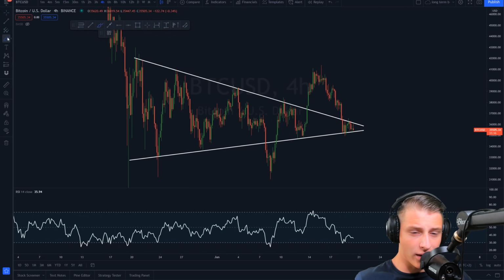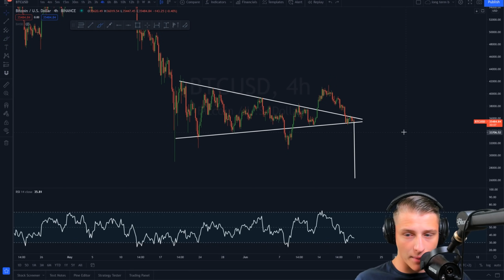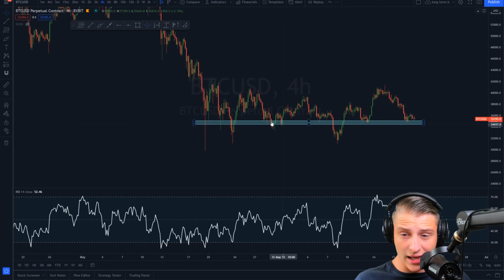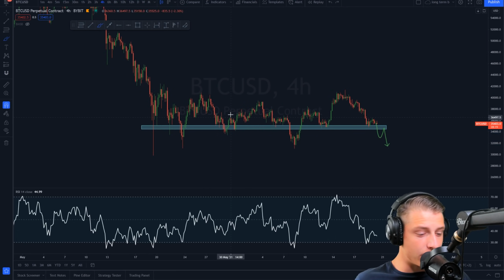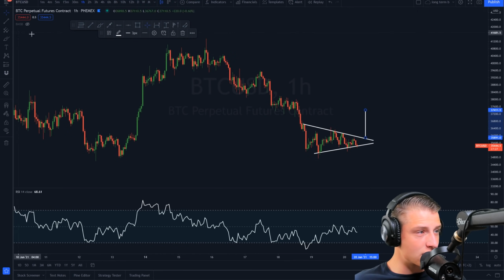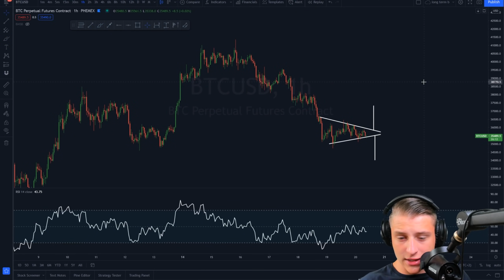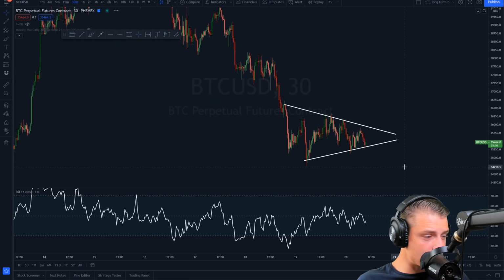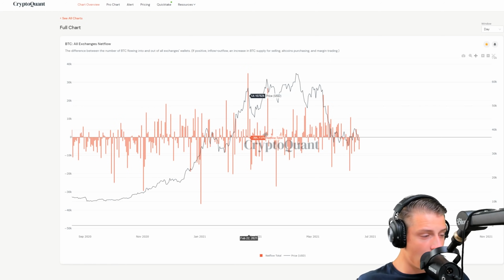🚨 THE NEXT BITCOIN PATTERN REVEALED!! Bitcoin price target & Analysis.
⚠️USEFUL LINKS:
TOP 4 Leverage Crypto platforms:

Timestamps:
00:00 Intro
00:50 BTC
03:52 The next Bitcoin move
06:56 BTC Net-flow

0.01 BTC | $15
0.02 BTC | $30
0.05 BTC | $50
0.1 BTC | $150
0.2 BTC | $300
0.5 BTC | $500
2 BTC | $1000